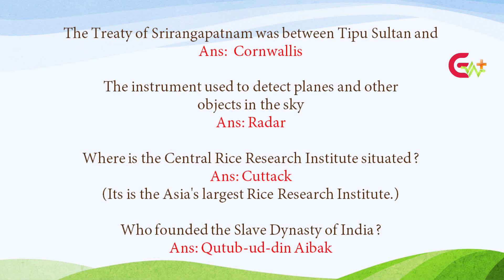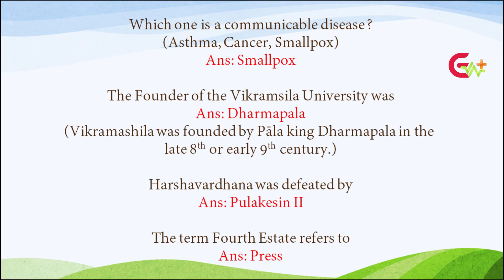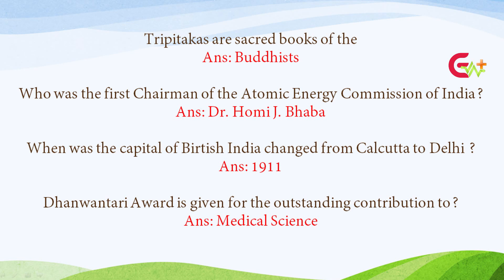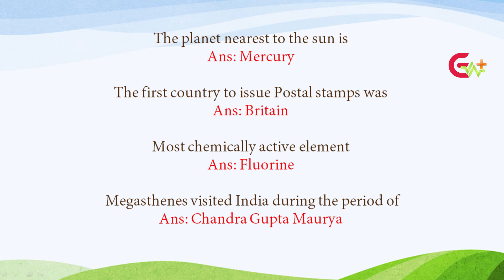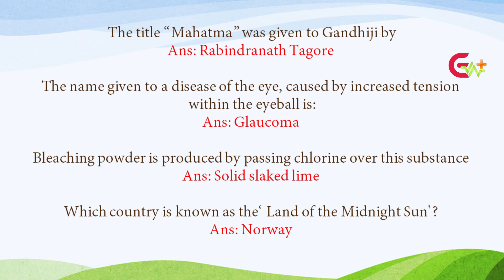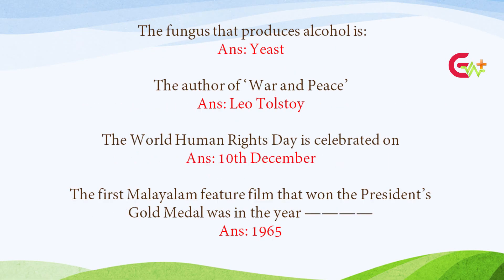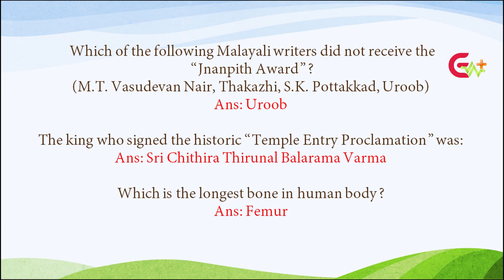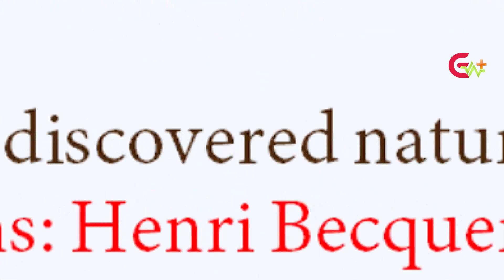Kerala PSC l Women Civil Police Officer l Previous Questions & Answers l Online Education Class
For previous months current affairs

Classes for Secretariat Assistant Exam 2018

Classes for Civil Police Officer Exams

Classes for Civil Excise Officer Exams

Classes for Kerala Facts

Classes for Social Welfare Schemes

Classes for World History

Classes for Malayalam

Classes for Indian Constitution

Classes for LDC / LGS

Classes for Village Field Assistant Exam

Classes for Kerala Company Board Corporation Assistant Exams